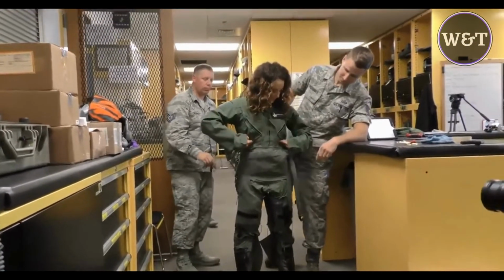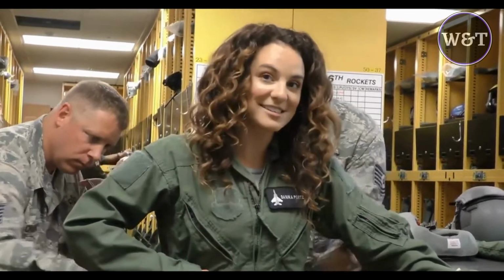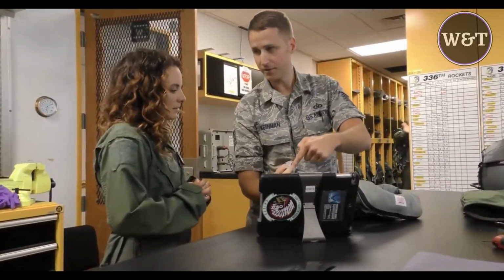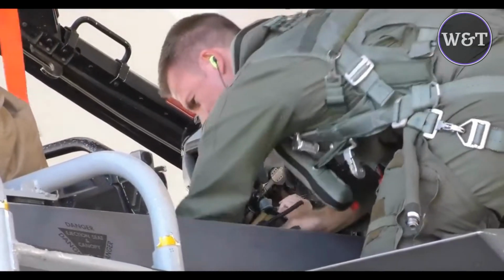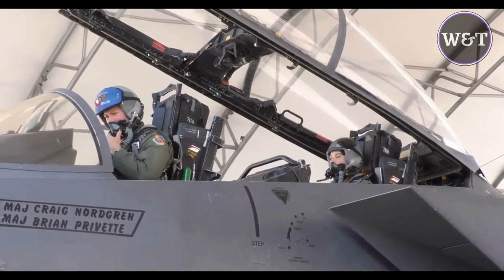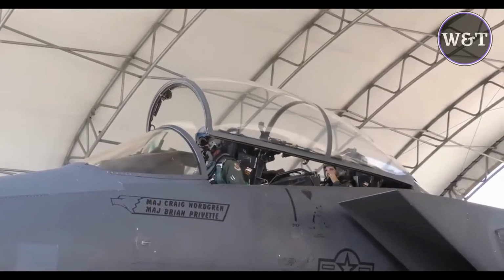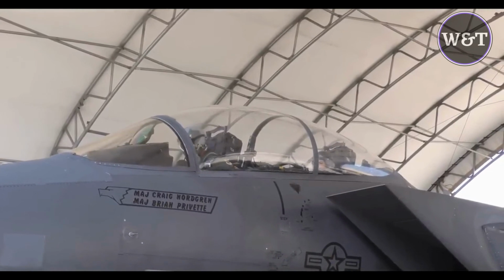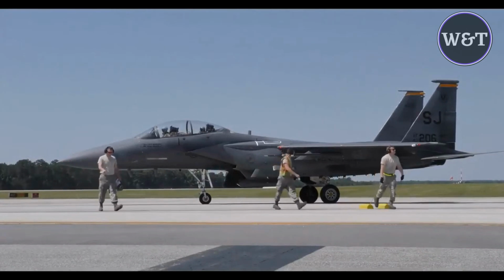Beautiful Pilot Ride In America's F-15E Strike Eagle For The First Time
Nashville singer-songwriter received a flight in an F-15E Strike Eagle and did a before and after interview. Video by Airman Shawna Keyes. Portz took a ride in the jet after performing for the 2017 Wings Over Wayne Airshow at SJAFB. Portz has a longstanding history of supporting the military and has completed 5 overseas military tours with Armed Forces Entertainment. Last year, she released the single, My Superhero, which was filmed while touring US military bases in SW Asia.